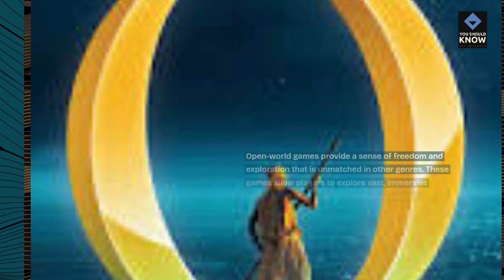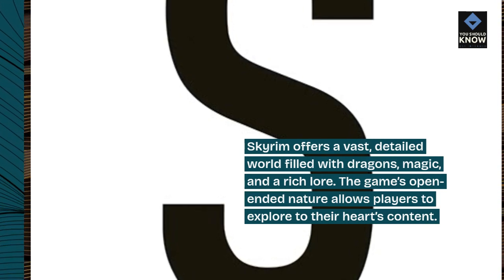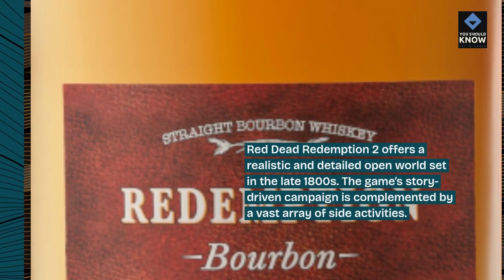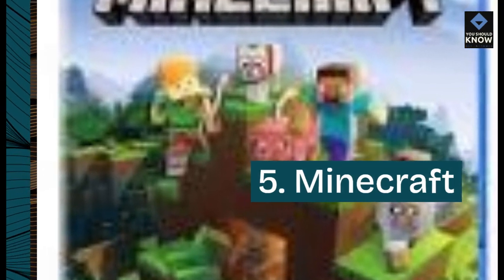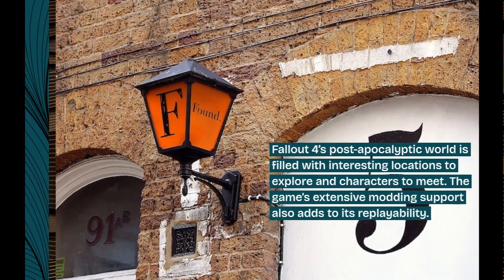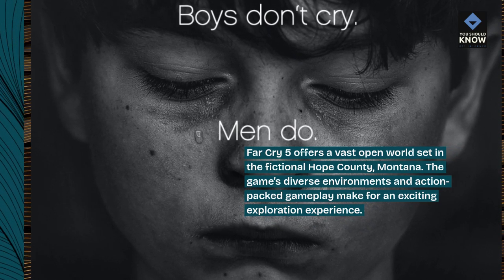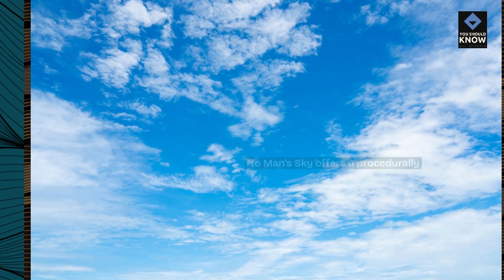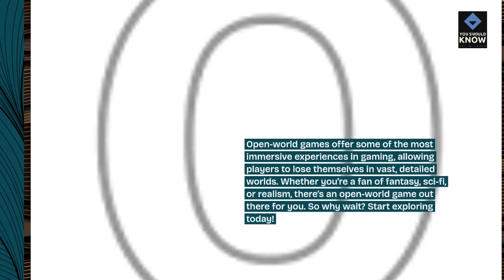Top 10 PC Games That Let You Explore Vast Open Worlds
Lose yourself in boundless exploration with our top 10 PC games that feature vast open worlds to discover. From sprawling landscapes to hidden treasures, these games offer freedom and immersion as you roam and uncover the secrets of expansive virtual realms.